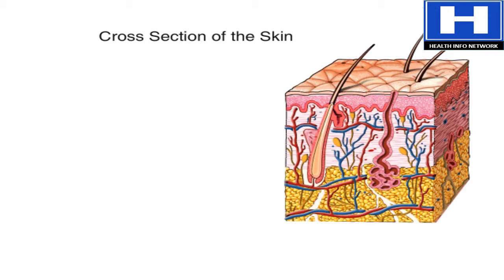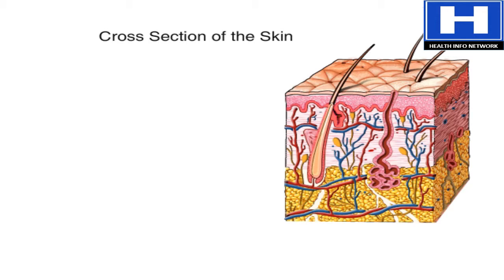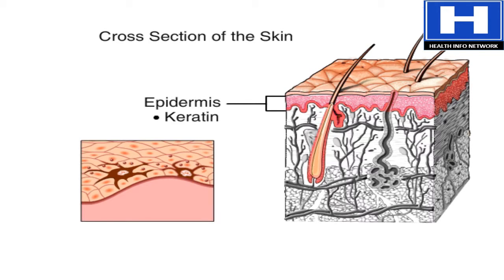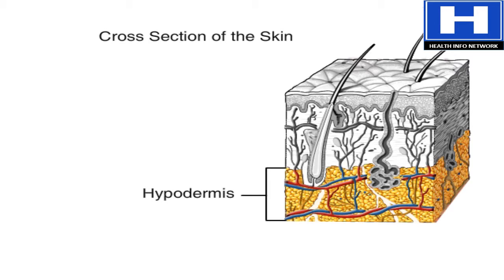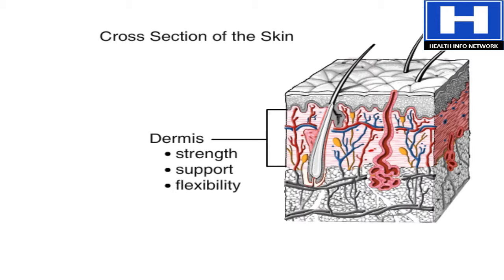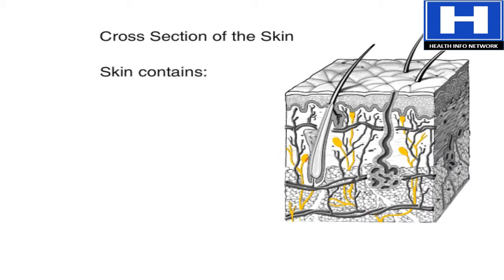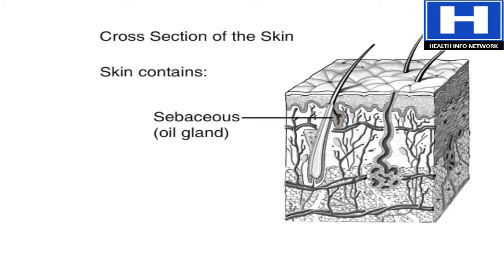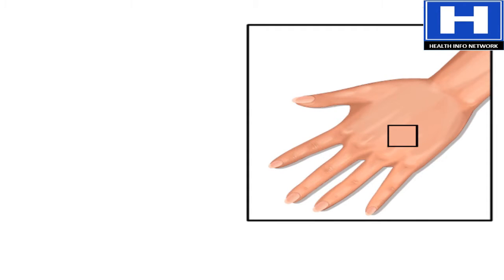What Are the Layers of the Skin Structure and Function of the Human Skin Animation - Anatomy Video